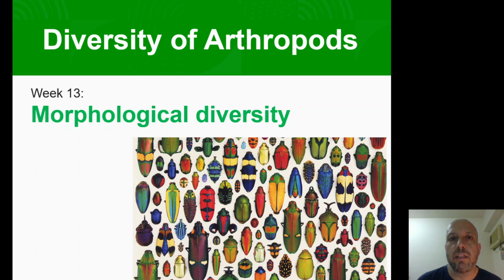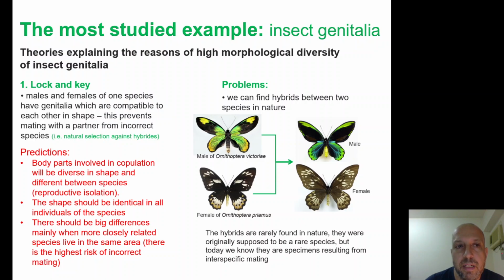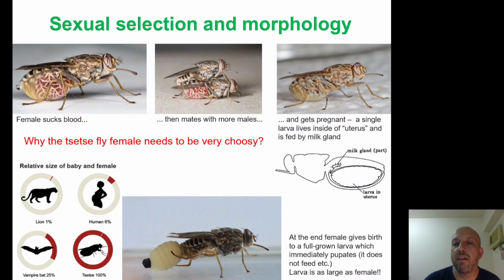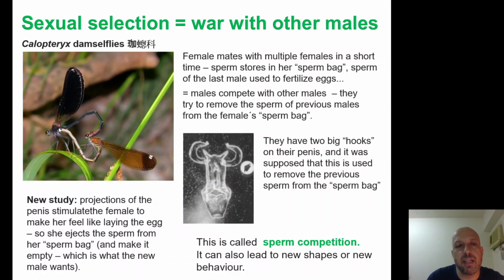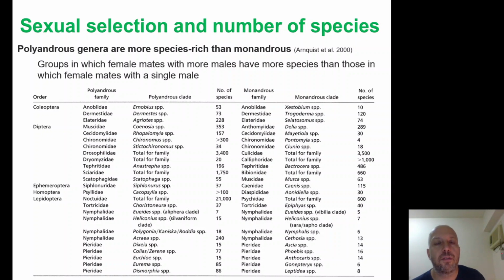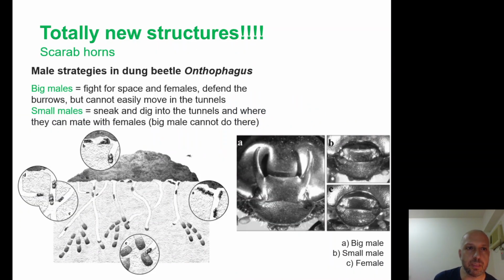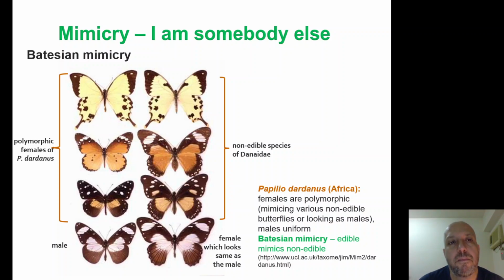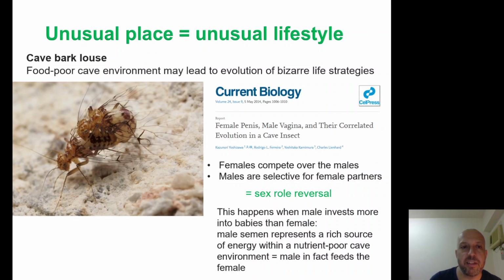Arthropod Diversity Course 2023: Morphological diversity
Recorded class for the Arthropod Diversity course, NSYSU, summer semester 2023.